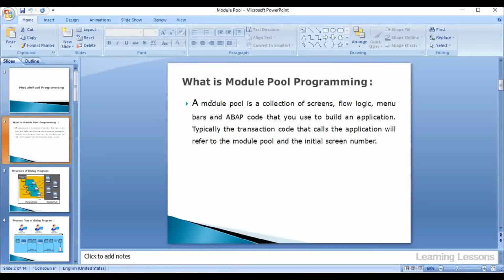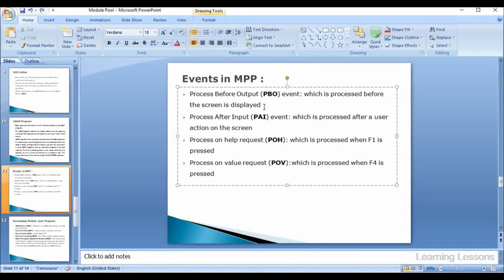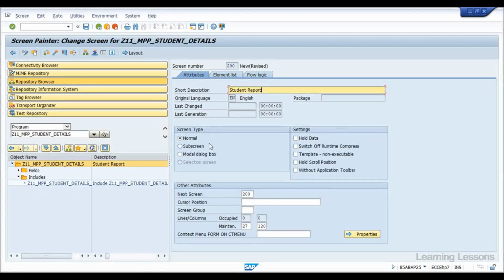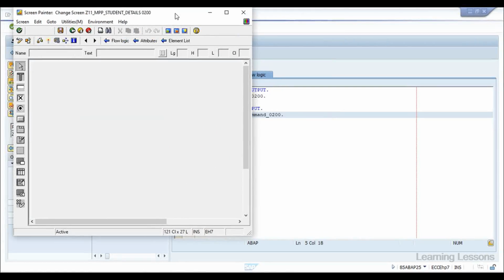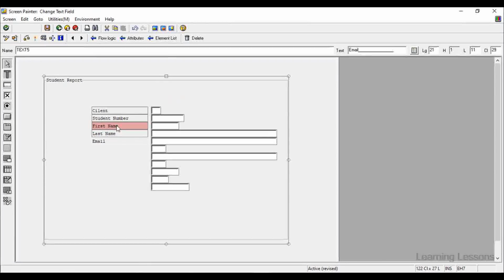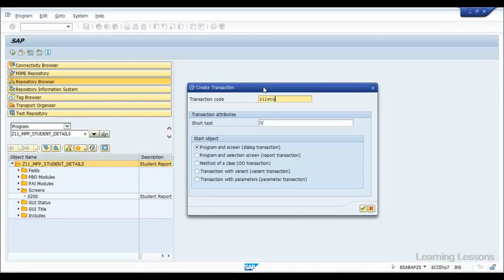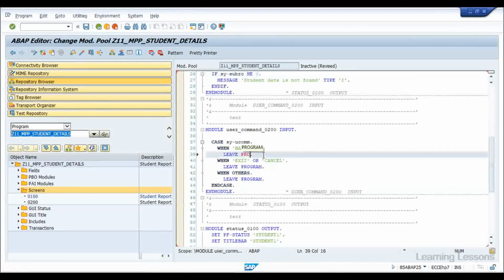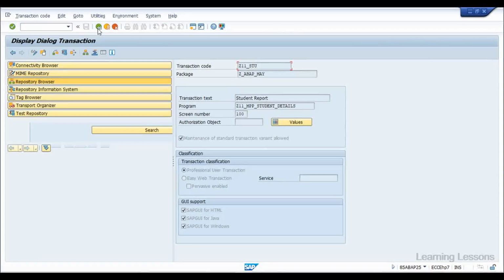SAP ABAP Class 24 || Module Pool Programming Introduction || Student Details Display Screen Design